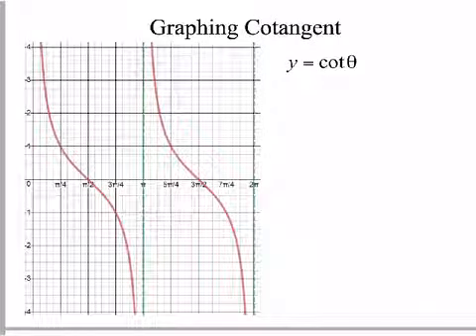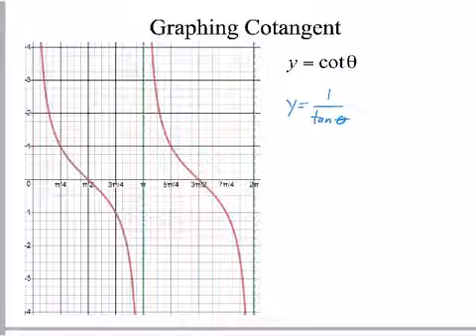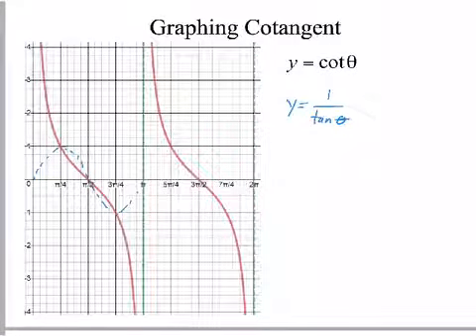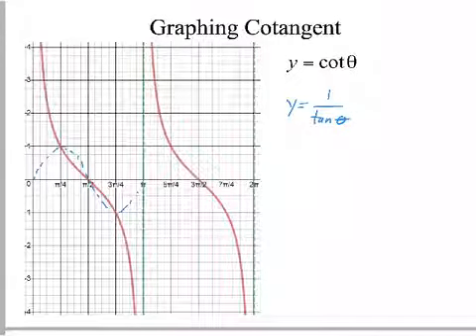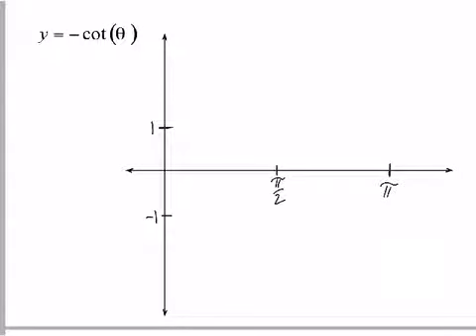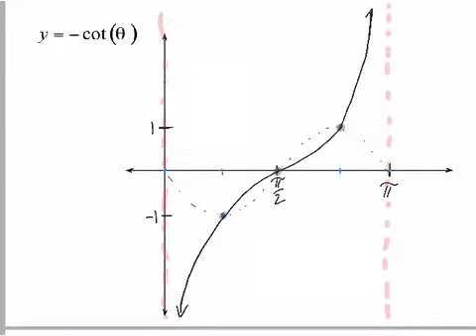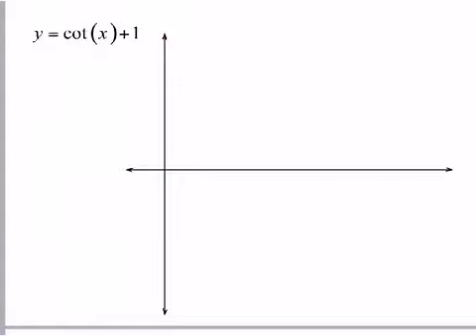Graphing Cotangent Functions